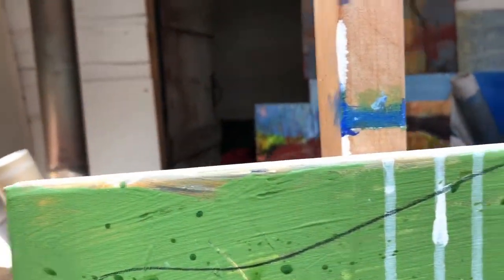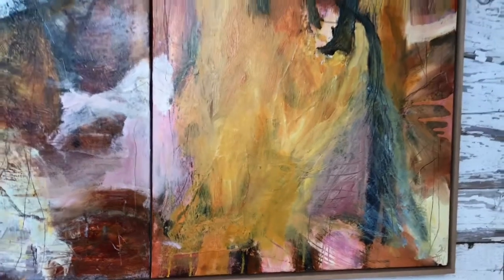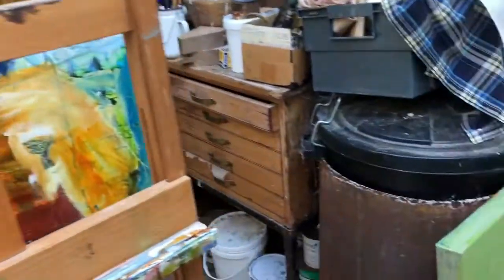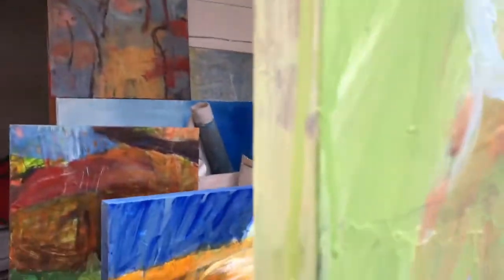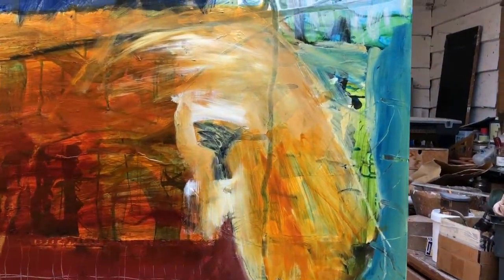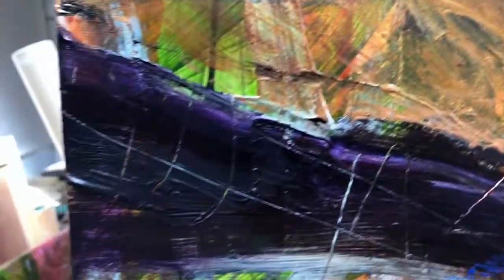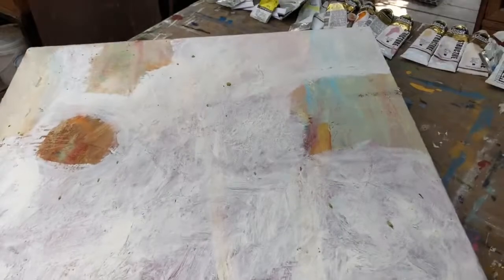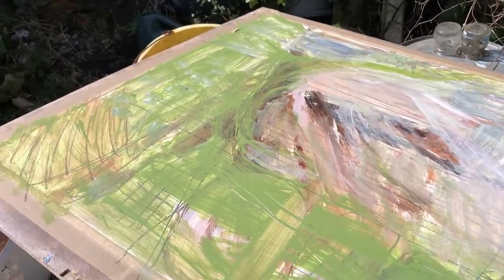North Norfolk : Jane Wheeler | Norfolk Open Studios Online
Find out more about Norfolk Open Studios Online and discover artists from all over Norfolk

Follow along on Instagram (@norfolkopenstudios), Twitter (@norfolkstudios) and Facebook (@norfolkstudios) with NOSonline

Artists have had to close their studio doors during this difficult time, but they are still artists all year round. To continue to celebrate them and our local art community we are bringing Norfolk Open Studios into your home, online.

During the 16 days of Norfolk Open Studios, Saturday 23 May – Sunday 7 June, you can view studio tours and art demonstrations as well as listen to artists talking about their work.

Grab yourself a cup of tea, sit back and be inspired by the variety of workspaces, techniques and experience of our talented Norfolk artists – they may even leave you wanting to try something yourself at home.